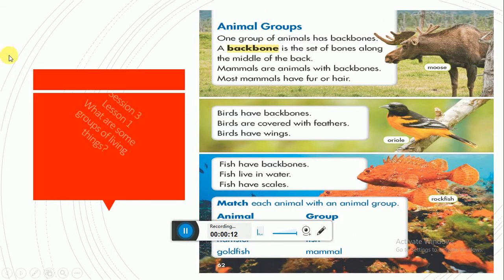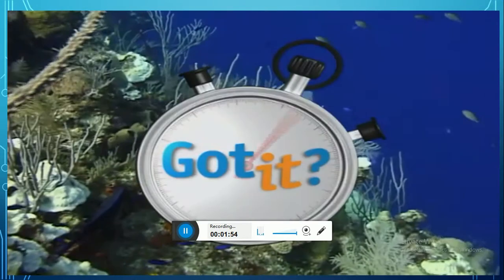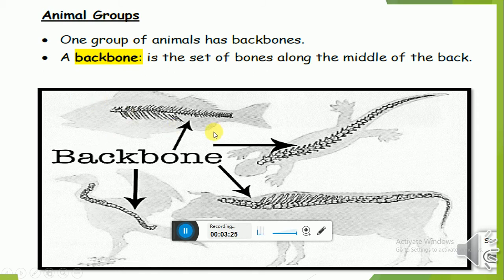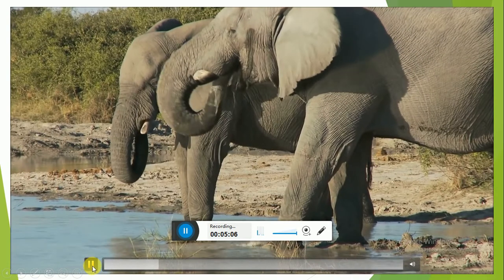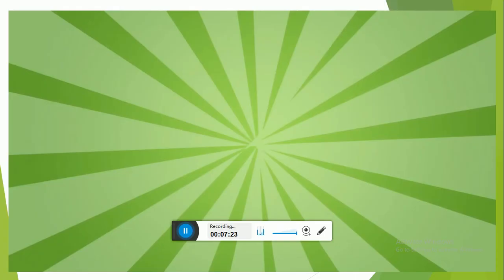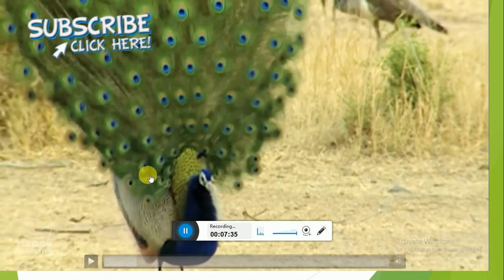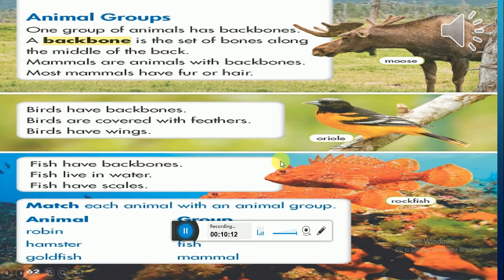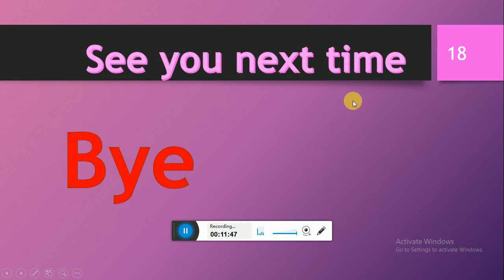what are some groups of living things? session 3 gr1